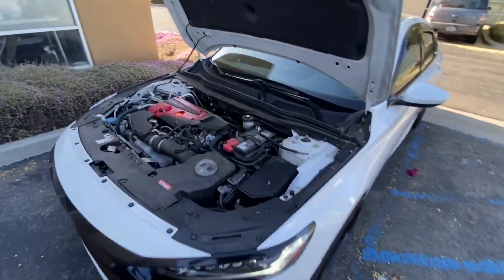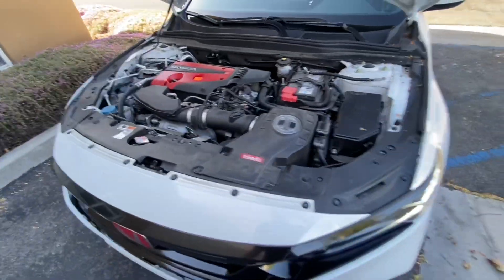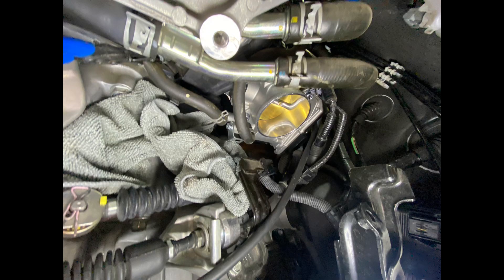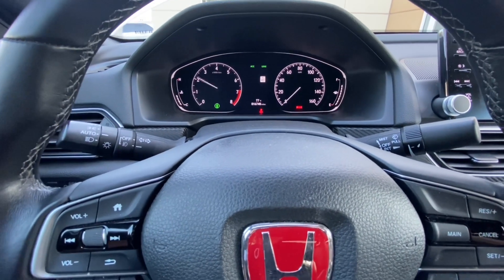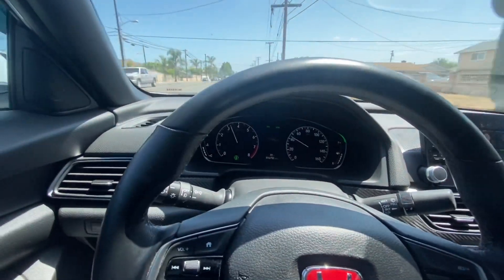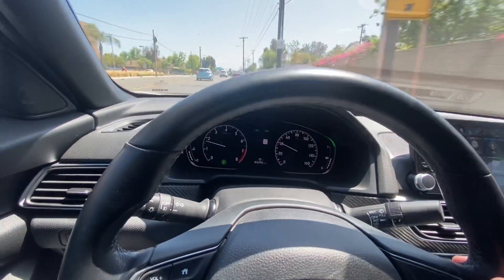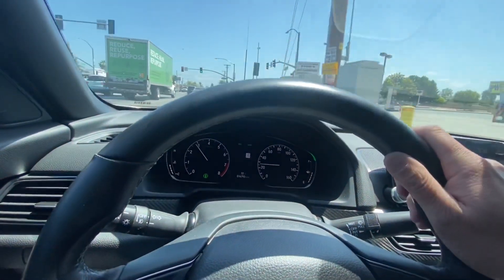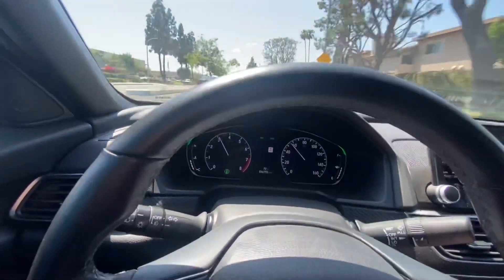First Ever!!! 2019 Honda Accord Throttle Body Upgraded for 2.0T model!! From Type R FK8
Ballade Sports K20C throttle body is a direct replacement unit port matched to 66mm OEM intake manifold. Fits 2015-16 FK2 Civic Type R, 2017+ Civic Type R FK8, 2019+ Acura RDX, and 2018+ Accord 2.0t.

Kit includes an adapter plate to reduce the 70mm throttle body size down to the OEM intake manifolds 66mm size, then however for customers who have an aftermarket intake manifold with a bigger intake plenum our throttle body can size up to 69mm by removal of the adapter plate for more airflow.

Ballade Sports throttle bodies are precision die-cast from high-quality aluminum materials and features a fully machined bore, and larger throttle plate.

Includes:

70mm Throttle Body
69mm to 66mm Adapter Plate
2.5" to 3" inch Silicone Coupler
Optional 2.5" to 3" 90° Elbow Coupler for PRL Charge Pipe
2 Quality Hose Clamps
4 Extended Bolt Hardware
Features:

Cast aluminum finish for OEM look.
Direct replacement, no modification required.
High quality Denso servo motor assembly.
70mm inlet to 66mm outlet port matched to the Intake Manifold.
Upgradeable to 69mm outlet for users with aftermarket Intake Manifold.
2 year manufacture warranty.